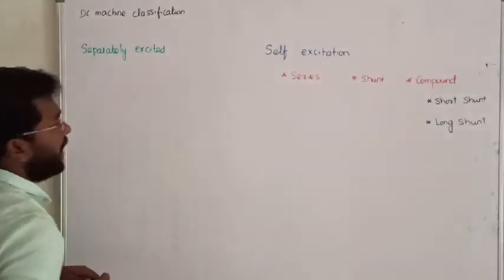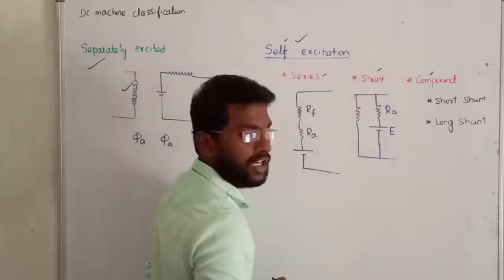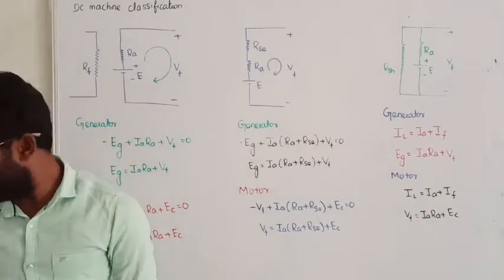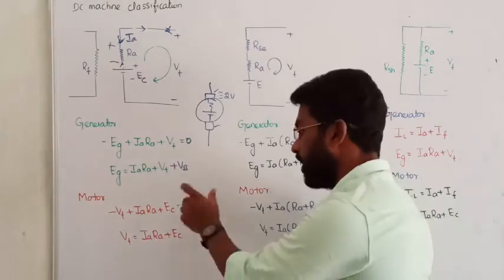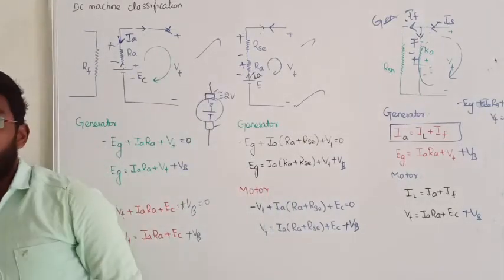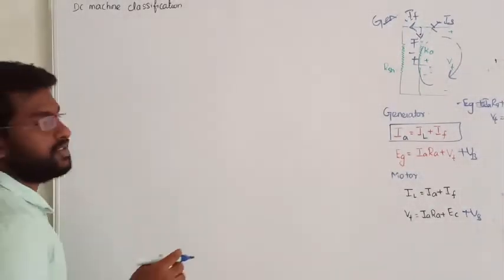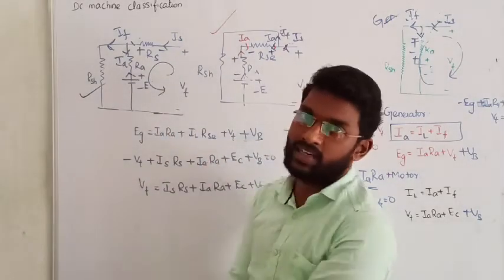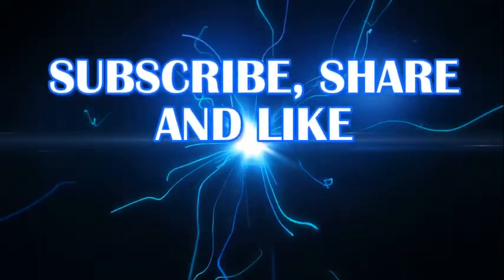9. CLASSIFICATION OF DC MACHINES || DC MACHINES IN TAMIL